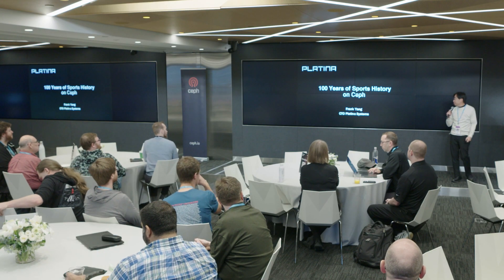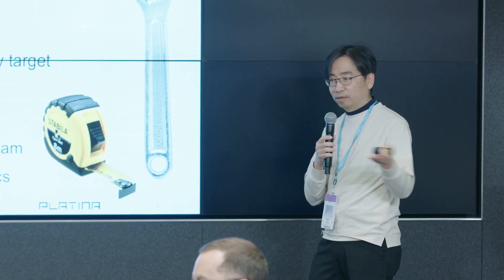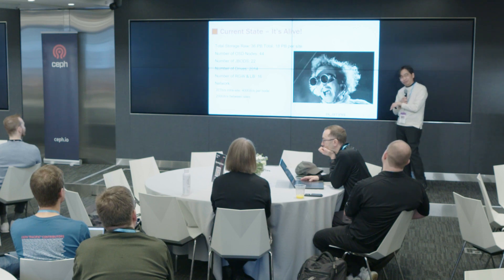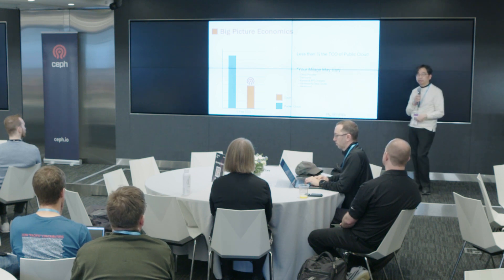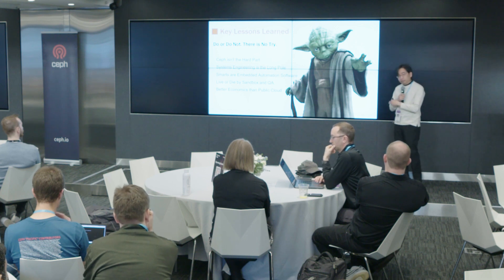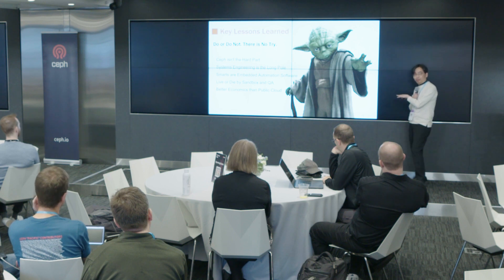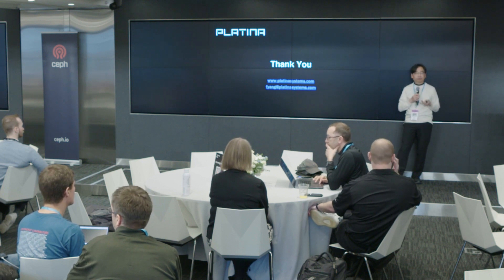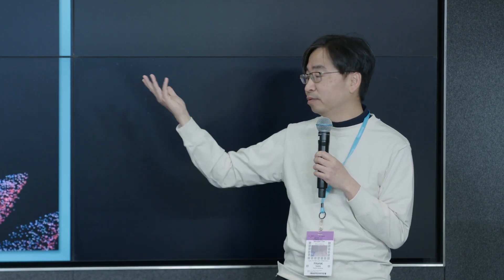Ceph Days NYC 2023: 100 Years of Sports on Ceph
Presented by: Frank Yang

Working together with a major American sports league, we built a multi-site 40 PB active archive housing over 100 years of game video and audio assets by using Ceph as the foundational storage technology. Along the way, we learned many lessons about architecting, deploying, and operationalizing Ceph from the vantage point of a large, modern, and rapidly growing media company. We would like to share our experience and learnings with the community to help others traveling a similar road.